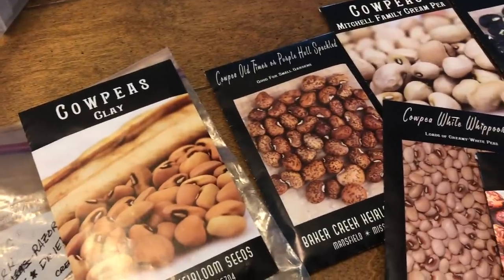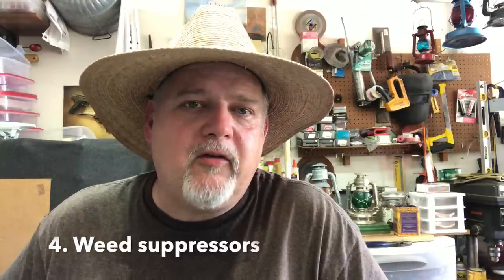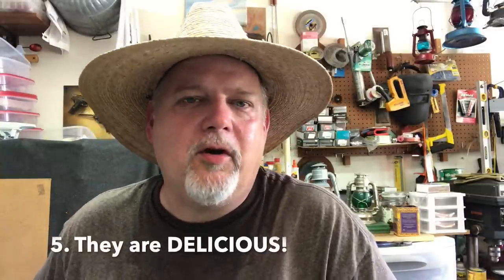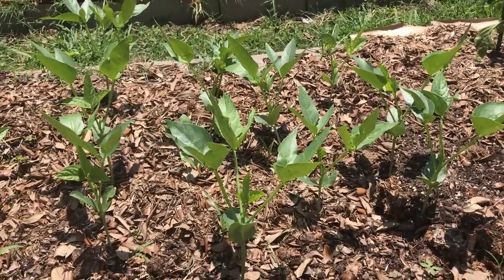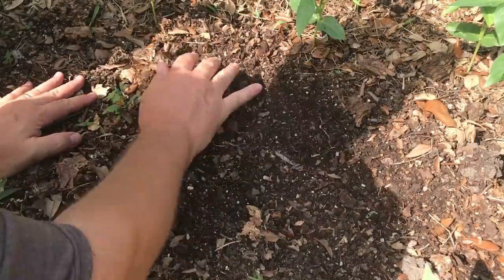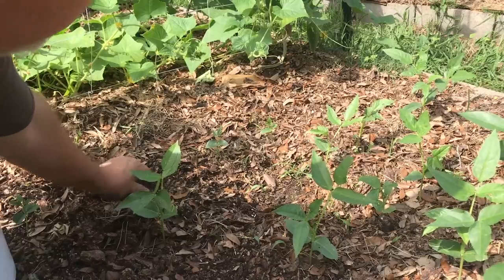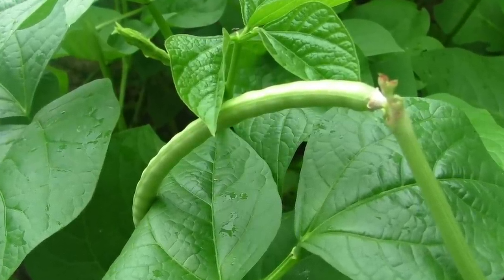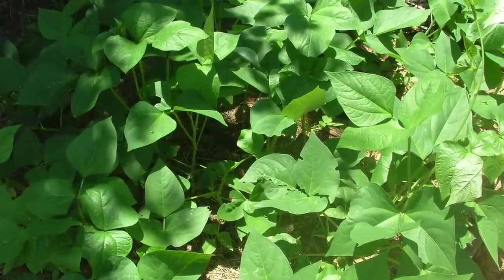How to Grow Southern Peas / Cowpeas || Black Gumbo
Is the summer heat driving you away from your garden? Try cowpeas, also known as southern peas because they love the heat. I'll show you how to grow and sow these exceptionally nutritious peas. It is so easy! Join me in my garden and see how absolutely simple it is.

Cowpeas are excellent soil builders, they are great cover crops, they taste great, they are loaded with nutrition, and they are versatile. There are literally hundreds of different varieties so growing them is really fun too.